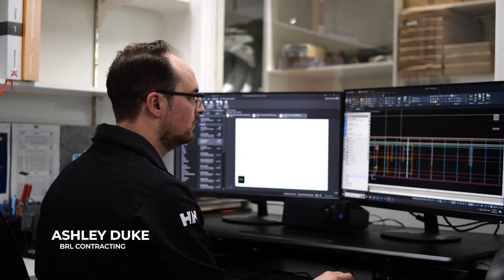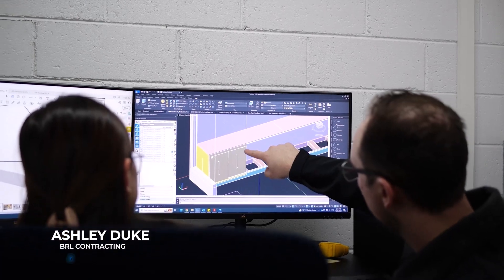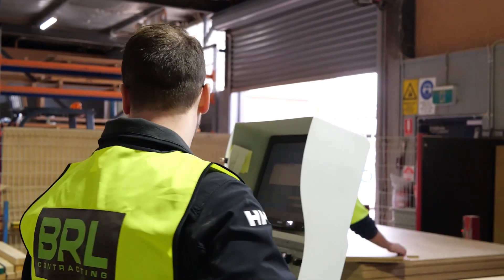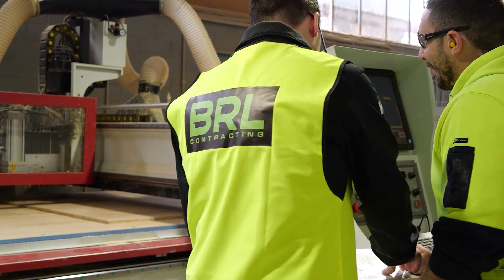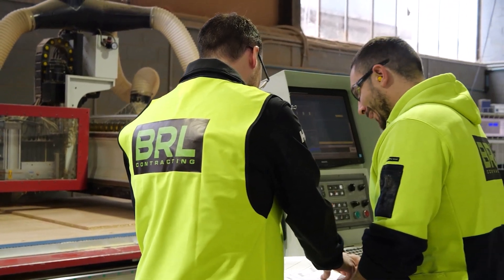WYSIWYG Cabinet Manufacturing with Microvellum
Ashley, Senior Setout at BRL Contracting, talks about how being able to submit a drawing will be what's going into production.

BRL Contracting, established in 2005, specializes in commercial and retail shopfitting solutions across Australia. Their team includes qualified professionals with extensive experience in project management, design, and construction. BRL operates a Melbourne-based facility that handles various aspects of the fit-out process, from initial design through to the final installation, ensuring a consistent and high-quality outcome for projects nationwide